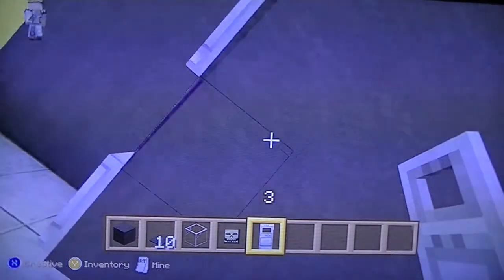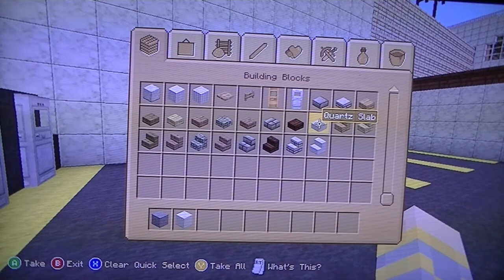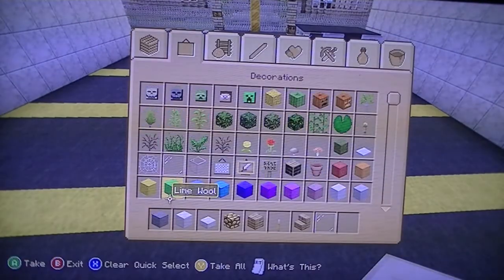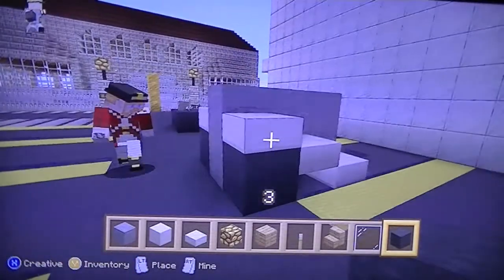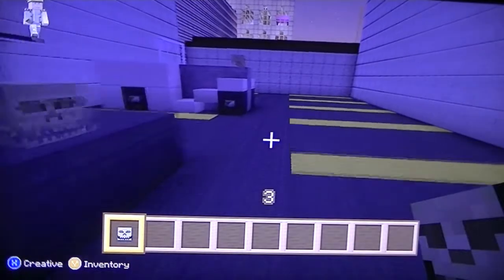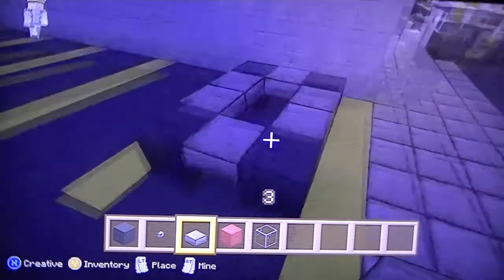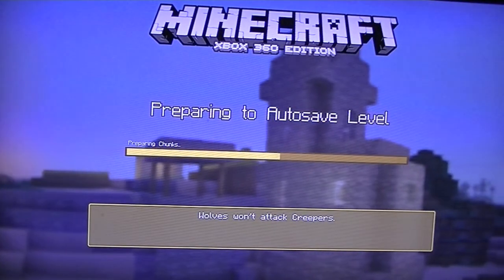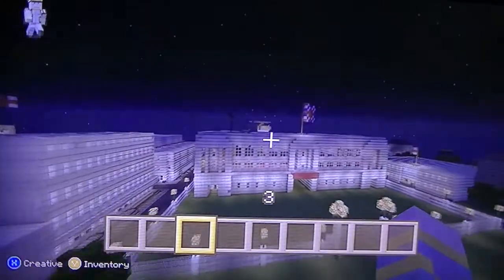How To Make Cars In Minecraft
This will show you three cars, a Rolls Royce, a 1920's car and a normal car. Comment any suggestions for other Minecraft videos. I will do them if I can.